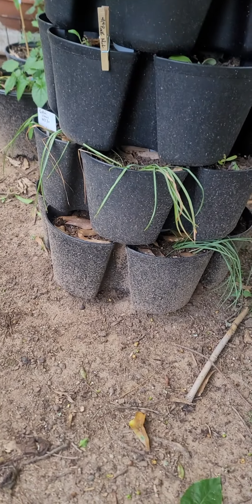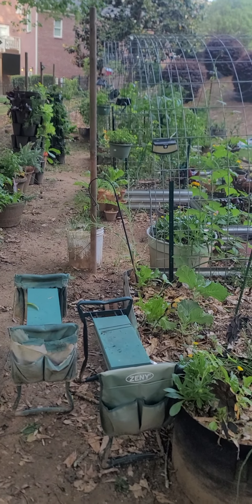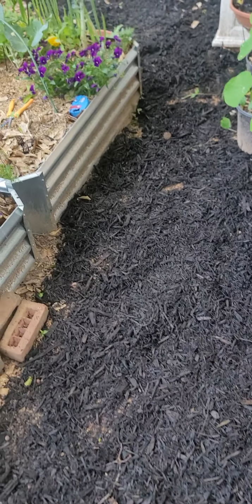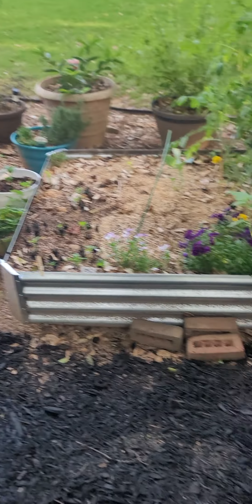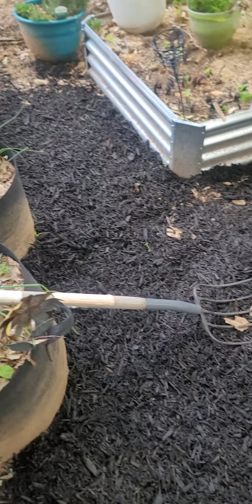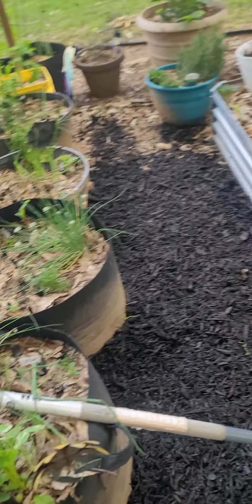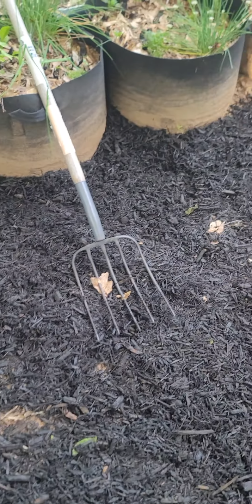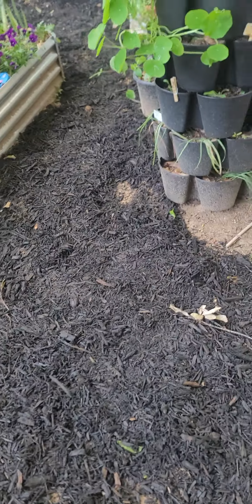Finally Tending to My Garden Pathways